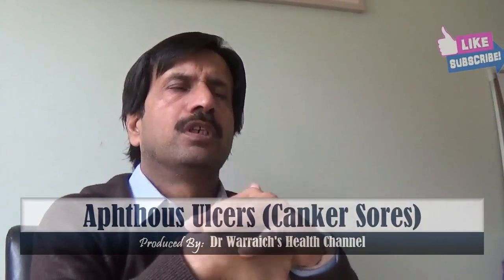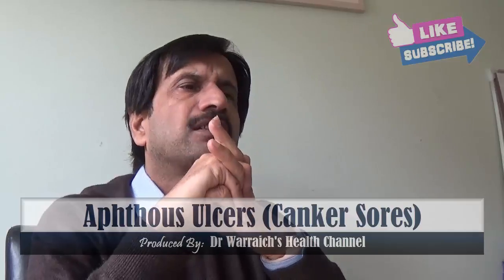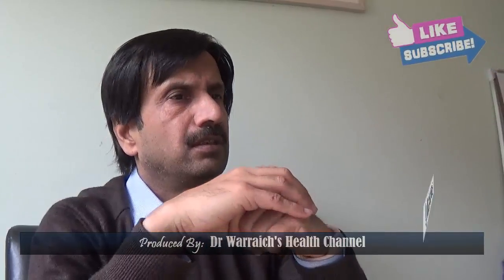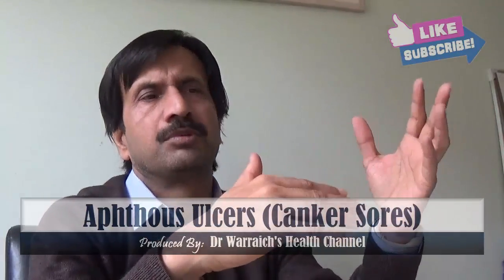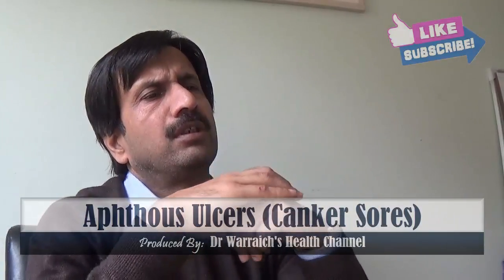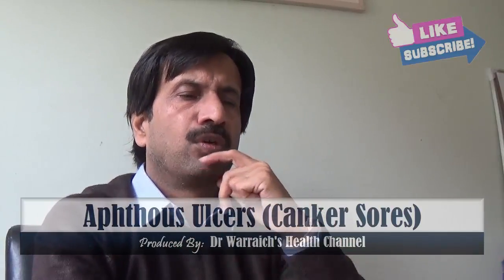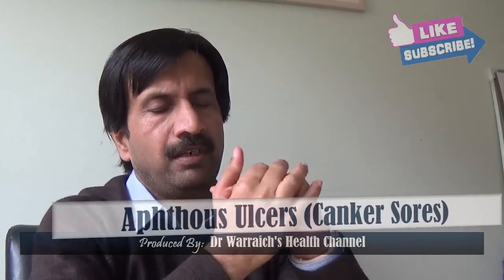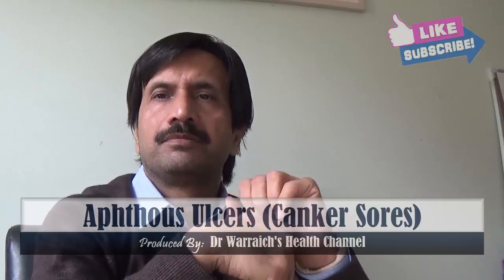Aphthous Ulcers (Canker Sores ) : : Causes, Symptoms, Treatment, Complications, Prevention,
Abilify  Methocarbamol
Acetaminophen  Methotrexate
Adderall  Metoprolol
Alprazolam  Metronidazole
Amantadine  Miralax
Ambien  Mirtazapine
Amitriptyline  Mounjaro
Amlodipine  Mucinex
Amoxicillin  Naloxone
Ativan  Naltrexone
Atorvastatin  Naproxen
Avastin  Omeprazole
Azithromycin  Opdivo
Baclofen  Ondansetron
Belsomra  Otezla
Benadryl  Oxycodone
Benzonatate  Ozempic
Biktarvy  Pantoprazole
Botox  Penicillin
Brilinta  Percocet
Bunavail  Phentermine
Buprenorphine  Plan B
Bupropion  Praluent
Buspirone  Prednisone
Cephalexin  Prolia
Cetirizine  Promethazine
Ciprofloxacin  Propranolol
Citalopram  Prozac
Clindamycin  Qulipta
Clonazepam  Repatha
Clonidine  Restasis
Cosentyx  Rexulti
Cyclobenzaprine  Rytary
Cymbalta  Seroquel
Dexamethasone  Sertraline
Diazepam  Sildenafil
Diclofenac  Sinemet
Doxycycline  Skyrizi
Duloxetine  Spironolactone
Dupixent  Stelara
Eliquis  Sublocade
Enbrel  Suboxone
Entyvio  Subutex
Epclusa  Taltz
Ezetimibe  Tamsulosin
Famotidine  Tizanidine
Farxiga  Toradol
Fluoxetine  Toujeo
Furosemide  Tramadol
Gabapentin  Trazodone
Humira  Trelegy
Hydrochlorothiazide  Trintellix
Hydrocodone  Tylenol
Hydroxyzine  Ubrelvy
Ibuprofen  Valium
Januvia  Vascepa
Jardiance  Venlafaxine
Keytruda  Verzenio
Klonopin  Viagra
Levothyroxine  Vivitrol
Lexapro  Vraylar
Lisinopril  Vyvanse
Loratadine  Wellbutrin
Lorazepam  Xanax
Losartan  Xolair
Lyrica  Zetia
Meloxicam  Zoloft
Metformin  Zyrtec
Methadone